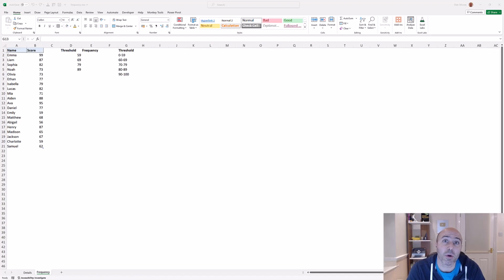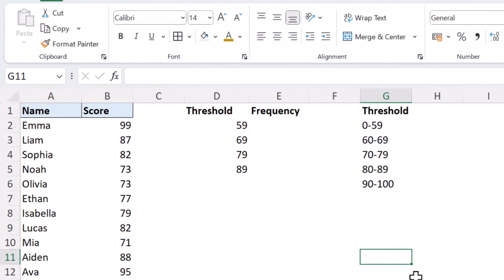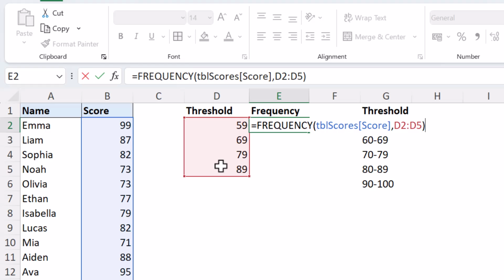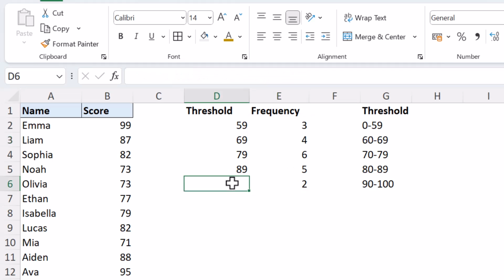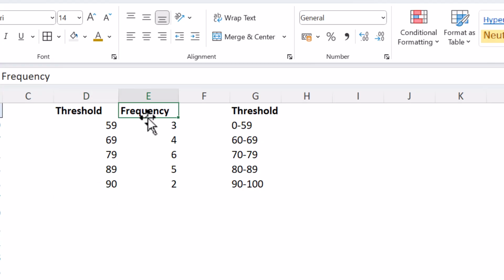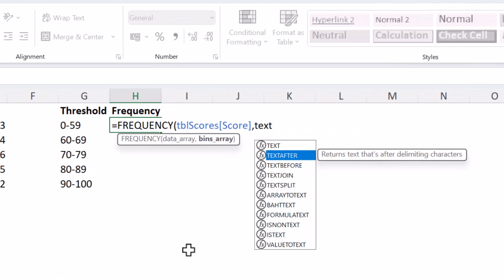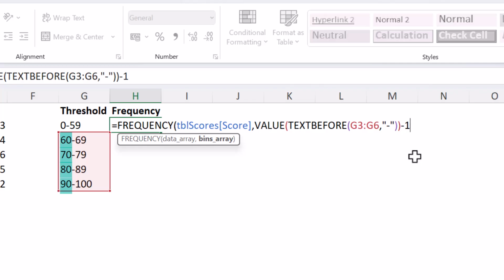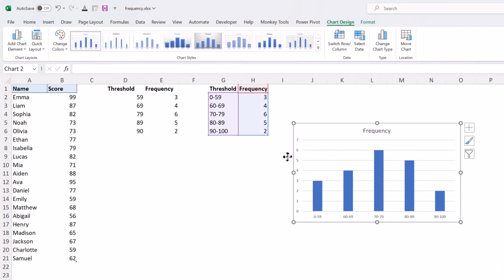Frequency Function in Excel (Frequency Distribution Table Made Easy 🔥)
The FREQUENCY function counts the occurrences of a value within given ranges. It is an array formula and returns multiple values.

This video shows two examples of the FREQUENCY function in Excel. The second being an improvement on its standard use to include descriptive ranges and not just upper bound limits.

📚Learn ALL the best Excel functions

⌚Timestamps
00:00 - Introduction
00:18 - Frequency distribution table with FREQUENCY
02:14 - FREQUENCY function example 2
04:20 - Column chart showing frequency distribution